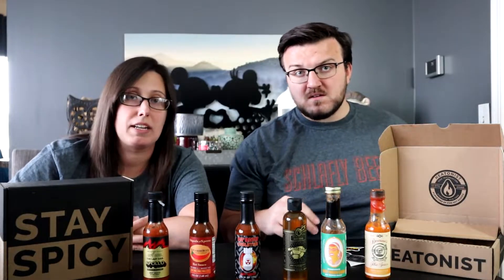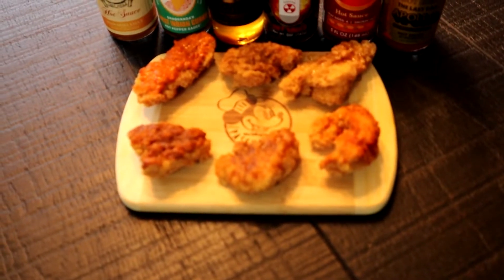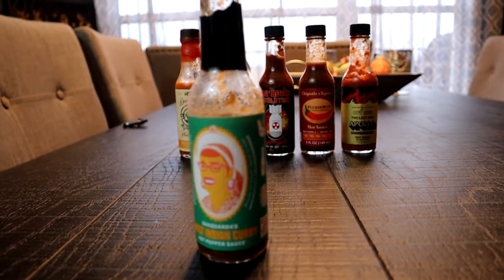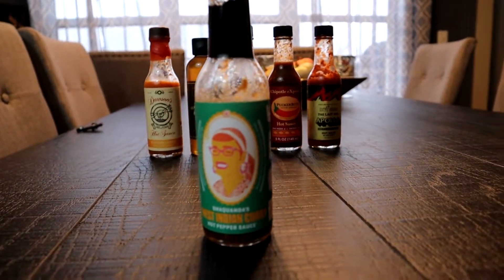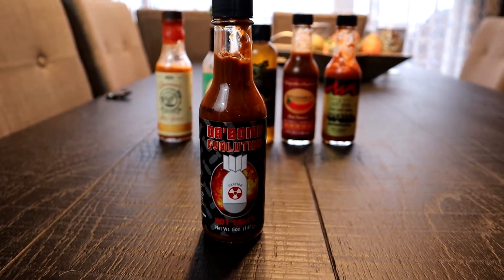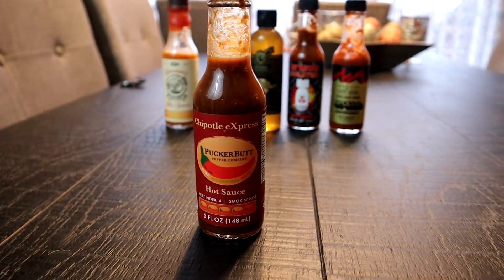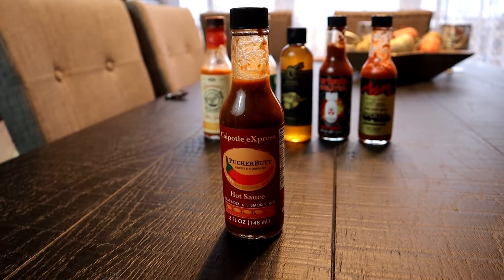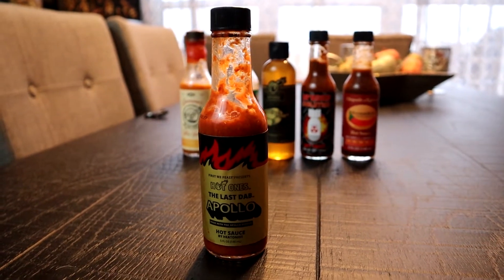Home Vlog | Wings, Spice, and Everything Nice!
Hello! We had a few more days off work so we decided to do a hot sauce challenge (against Michelle's better judgment). We tried 6 different sauces from our monthly Heatonist subscription box, some of which are featured on the current season of Hot Ones. They ranged in hotness from 4,200 to over 2 million on the Scoville scale, and we were definitely feeling the burn by the end! Join us on our spicy adventure!

Welcome to the CookieTime Chronicles! We are based out of Central Illinois and enjoy exploring new places, food, and drinks in the Midwest and beyond. We visit Walt Disney World as often as possible and like to share fun facts and new finds along the way. Join us on our next adventure!